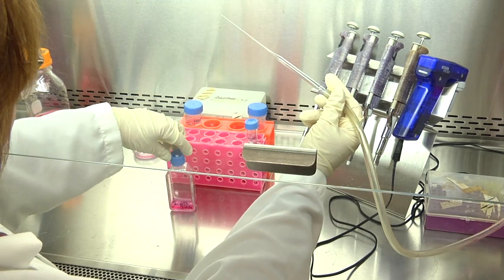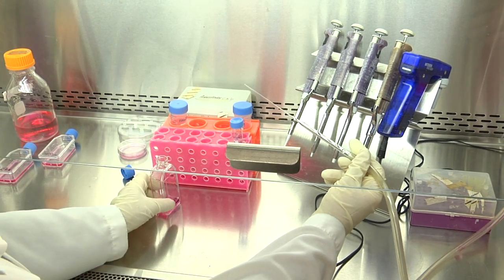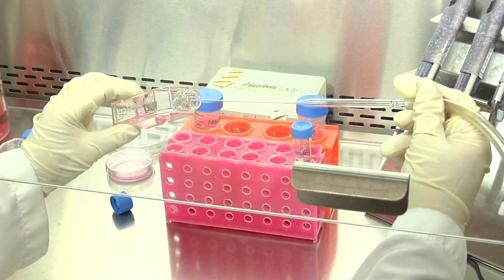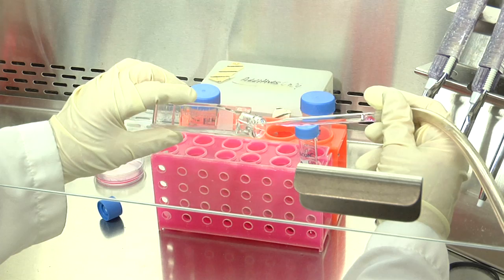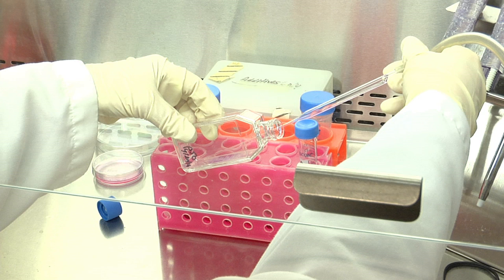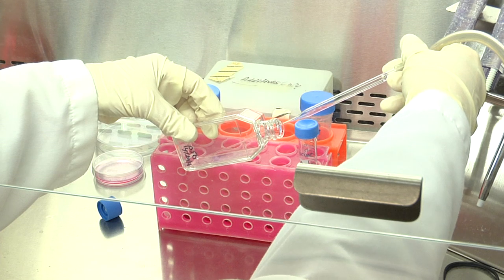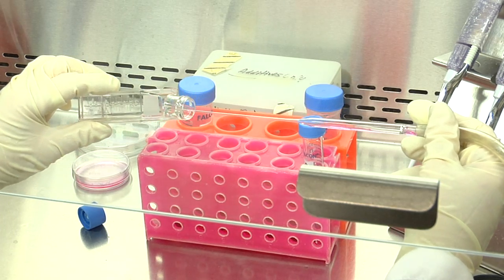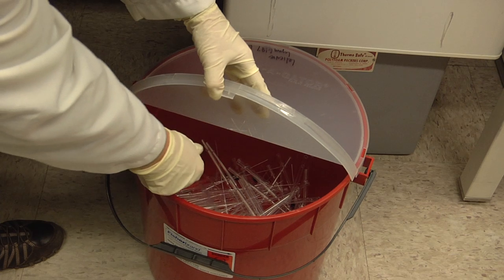Cell Culture Basics 10: Aspirating medium from a culture flask with attached cells